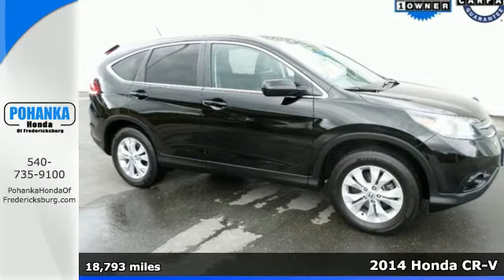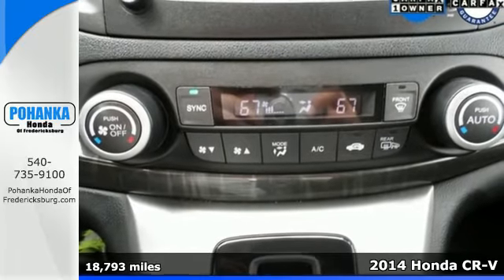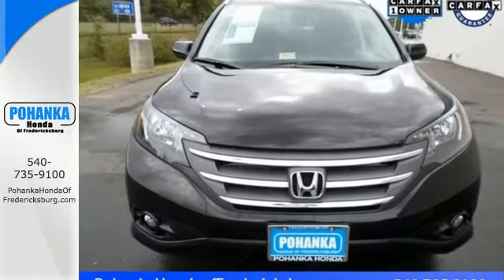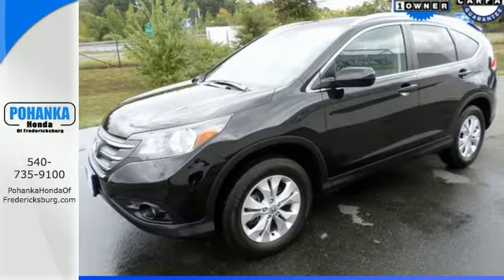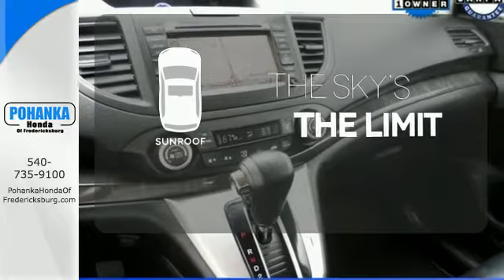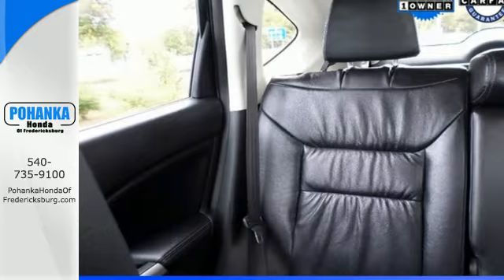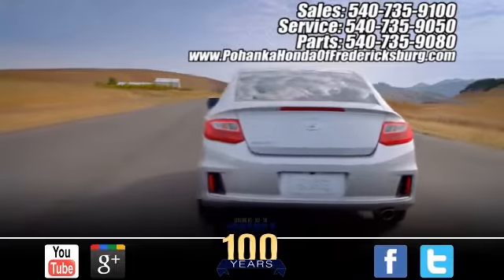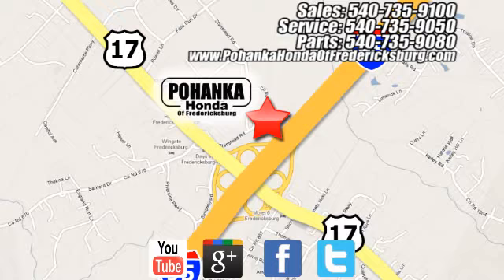2014 Honda CR-V Fredericksburg VA Richmond, VA FFL099851A - SOLD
Year: 2014
Make: Honda
Model: CR-V
Trim: EX-L
Engine: 2.4L I4 DOHC 16V i-VTEC
Transmission: 5-Speed Automatic
Interior: Black
Mileage: 18793
Stock #: FFL099851A
VIN: 2HKRM4H70EH700941
AWD. Stability and traction control deliver a composed ride. Stability and traction control put you in the driver's seat. When was the last time you smiled as you turned the ignition key? Feel it again with this great-looking 2014 Honda CR-V. There aren't any used vehicles more reliable than a Honda, unless it's a Honda with low mileage like this 2014 CR-V. All prices exclude taxes, title, license, and dealer processing fee of $599.00. Published price subject to change without notice to correct errors or omissions or in the event of inventory fluctuations. All features not on all vehicles. Vehicles shown are for illustration purposes only. MPG is based on 2016 EPA mileage ratings. Use for comparison purposes only. Your mileage will vary depending on driving conditions, how you drive and maintain your vehicle, battery-pack (hybrid only) and other factors.

Address:
60 South Gateway Drive